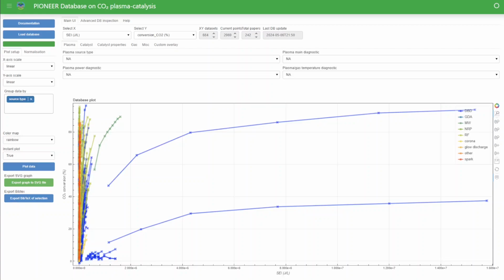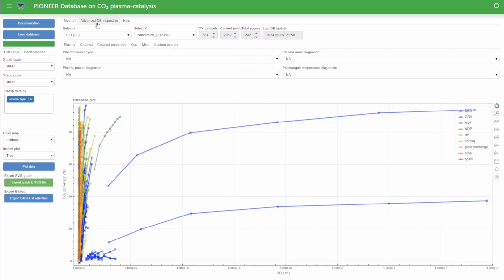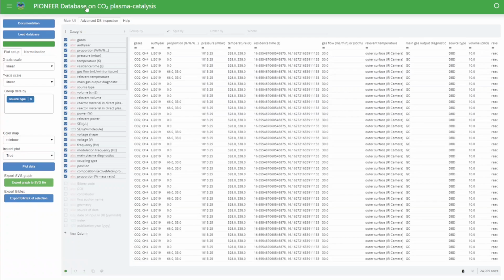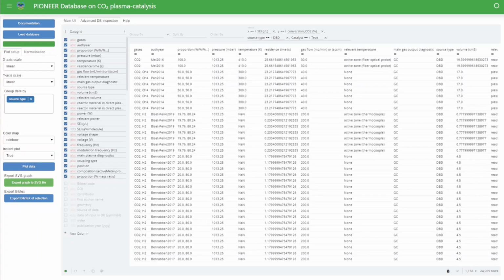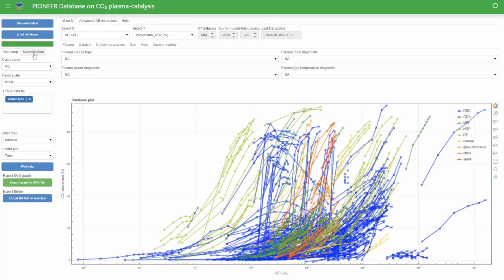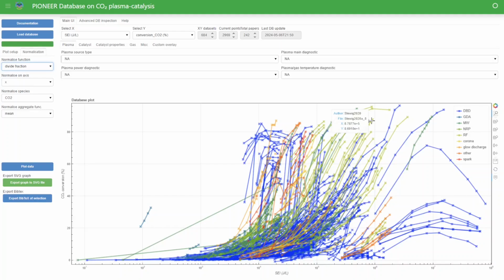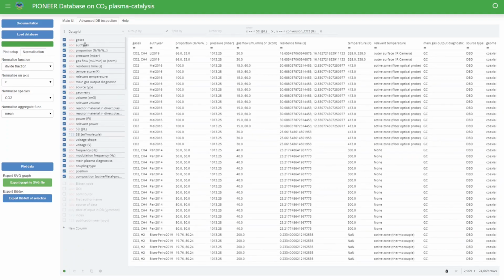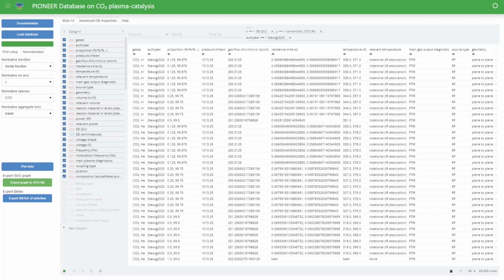Advanced Database Inspection with the Pioneer Database App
Let Antoine explain you how to use the Advanced Data Inspection feature of the Pioneer Database to your maximum benefit.